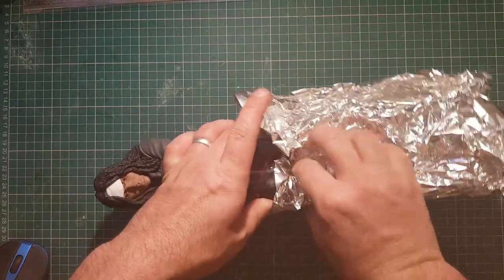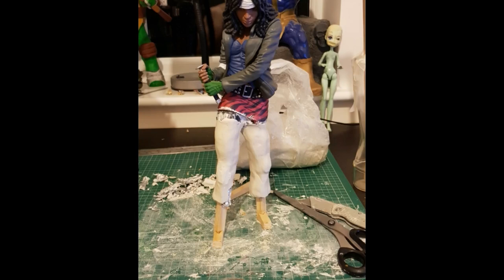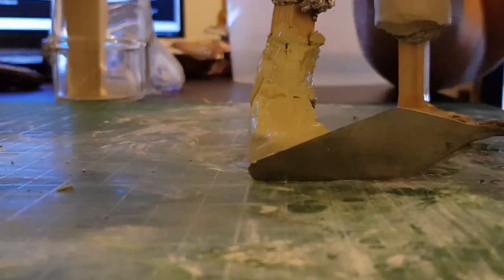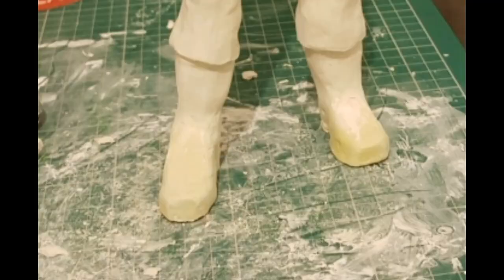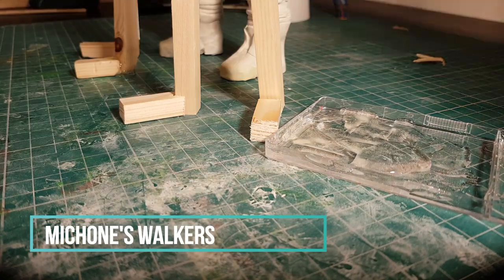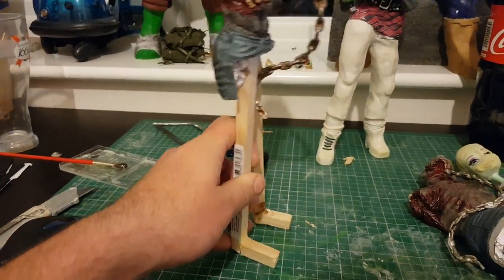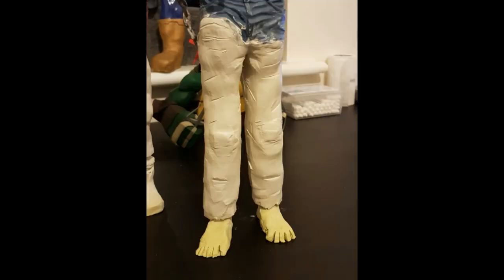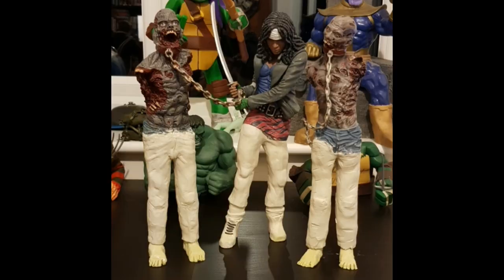MICHONNE AND WALKERS CUSTOM BUST BANK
Hi guys in this video i am customise the Michonne bust/bank moneybox as well as her two Walkers. enjoy!!!